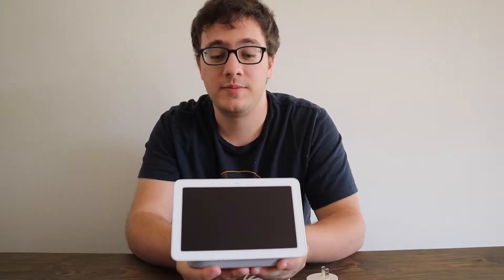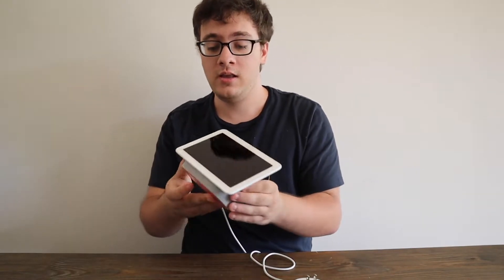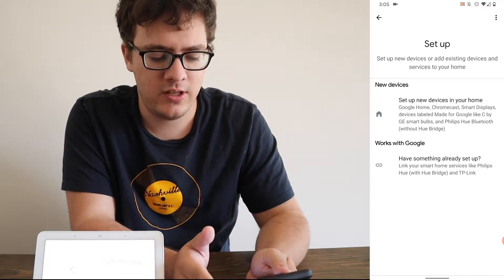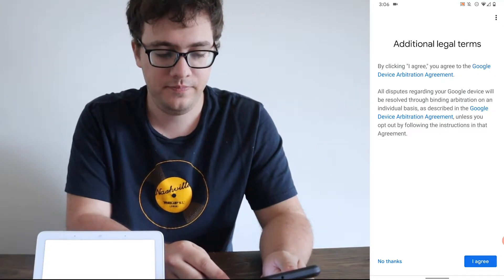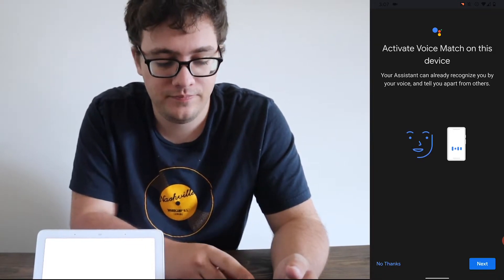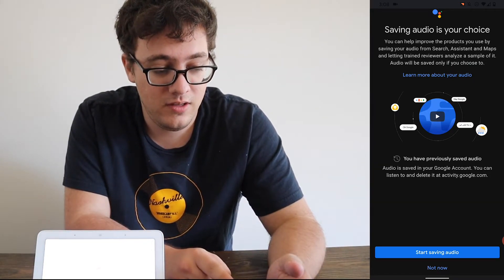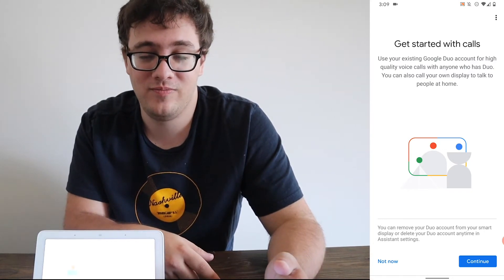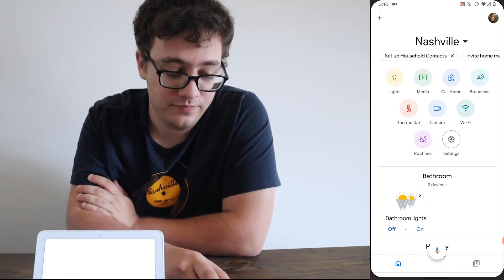How To Set Up Google Nest Hub 2020 - Google Nest Hub Setup Guide - Google Nest Hub Tutorial 2020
The Google Nest Hub is a great companion to add to your living space where you're trying to add some color and find that you want a display over a Google Home or Nest Mini. In this video, I show you step by step how to set up the Google Nest Hub using my Pixel 4 XL and if you have any questions or you have any issues feel free to ask in the comments below I have set up these devices many of times for many of my friends and family so I am well versed in being able to help you make your home a little smarter.

My Smart Home Products
Nest Thermostat
Nest Wi-Fi (router + point)
Phillips Hue (almost whole home interior (not allowed on the exterior) )
Roku Smart TV's: (no recommendation here choose what you like!)
Braava Jet M6